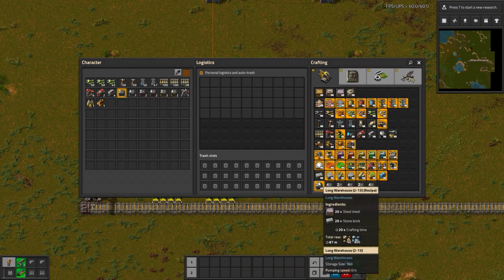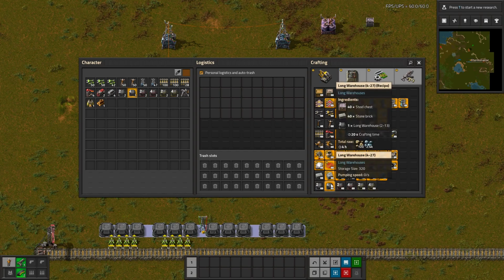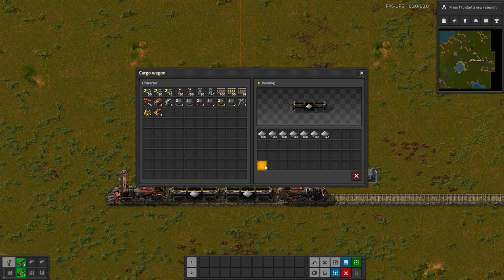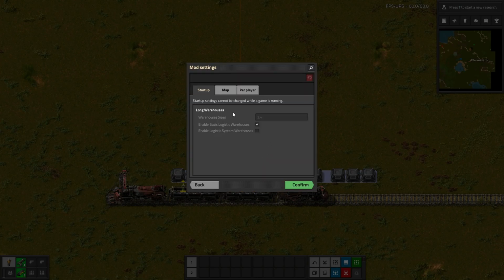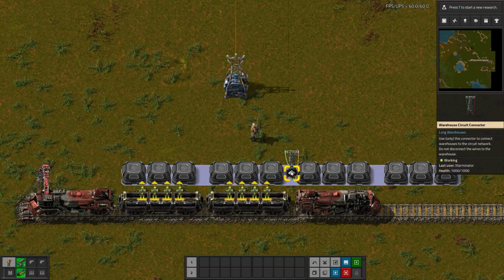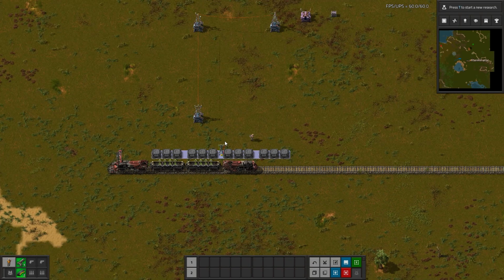Factorio Mod Spotlight - Long Warehouses